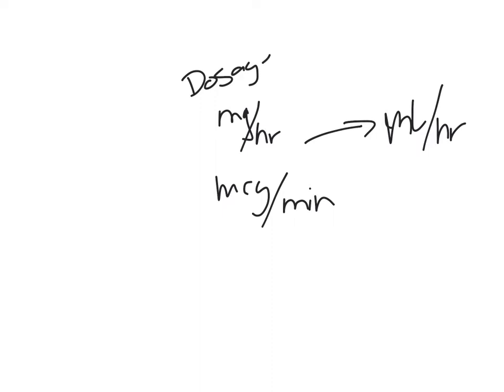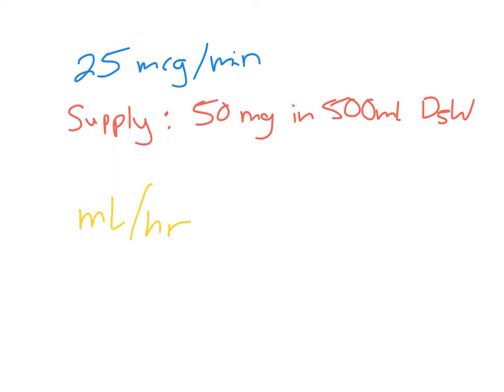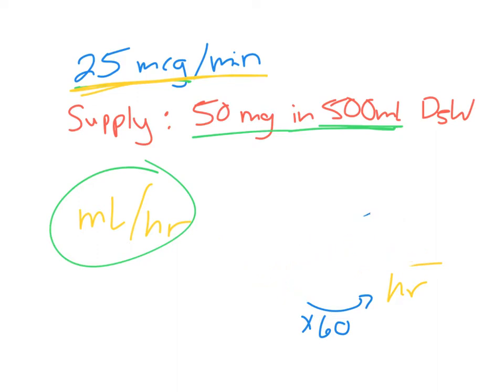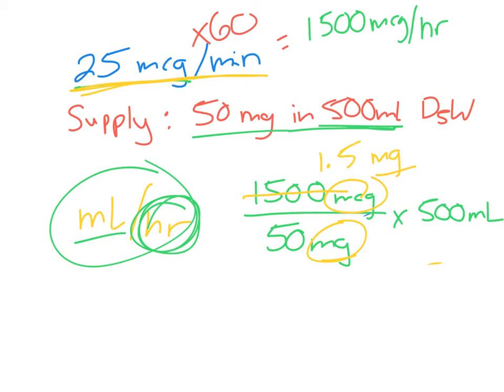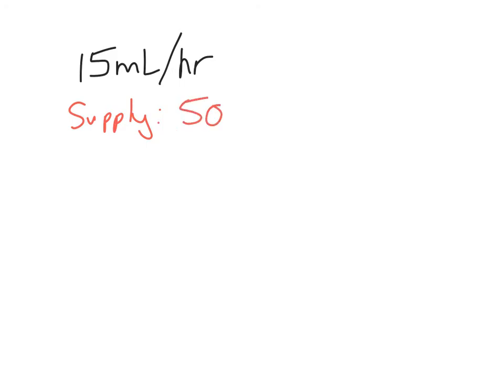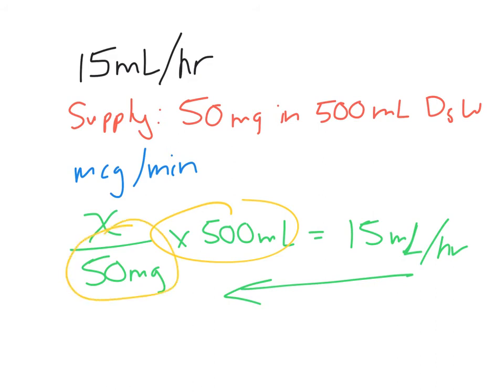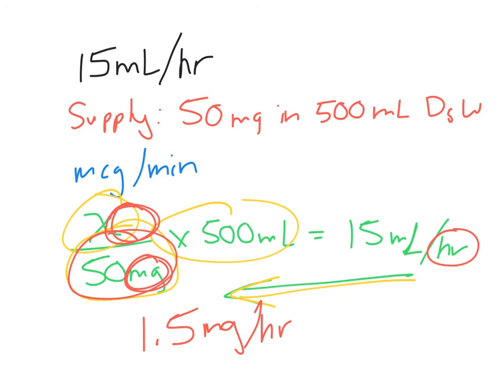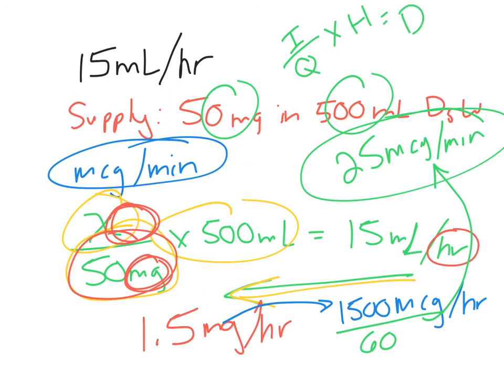Dosages from infusion rate